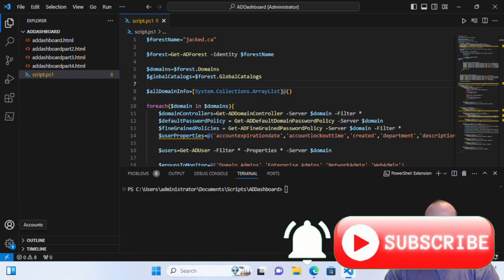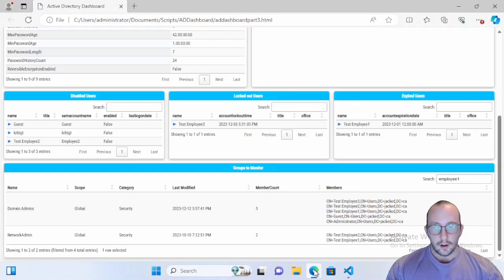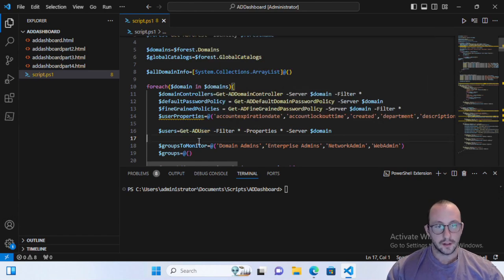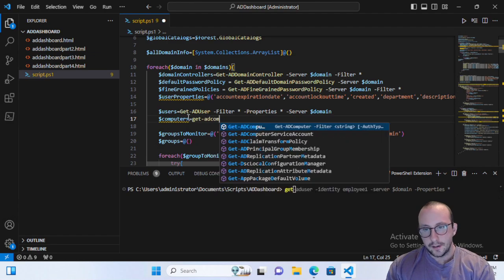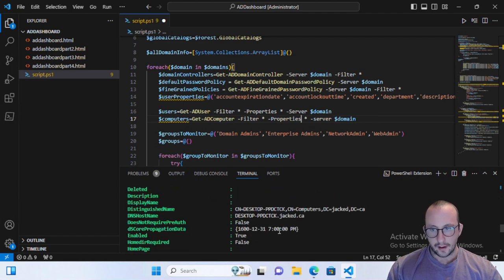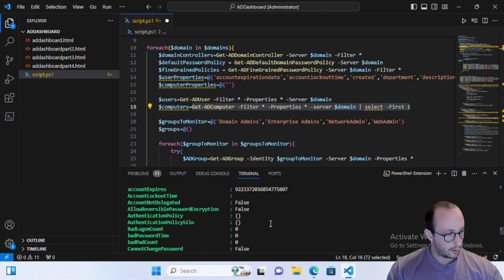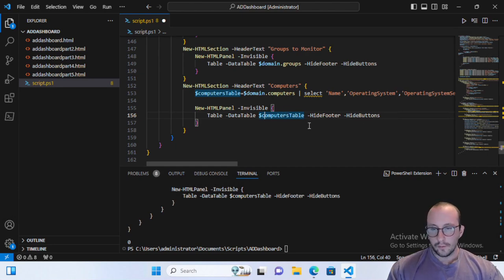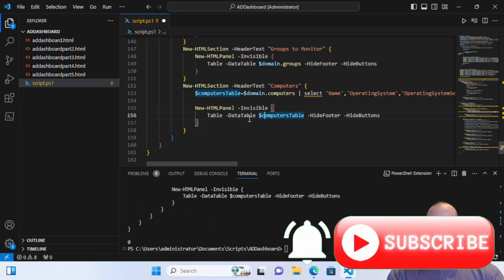PowerShell Project : Active Directory Dashboard - Part 5: Computers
In this new project series we will be building a Active Directory dashboard using PSWriteHTML. In this video we add onto our dashboard from Part 4 , we will be adding computers to our dashboard from our domains to be able to search through them helping us to find computers or servers with specific versions of windows on them.

Please comment sections you would like to see in the dashboard.